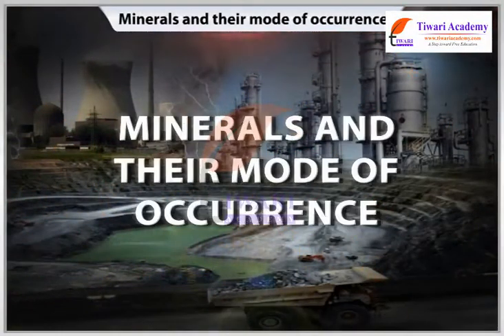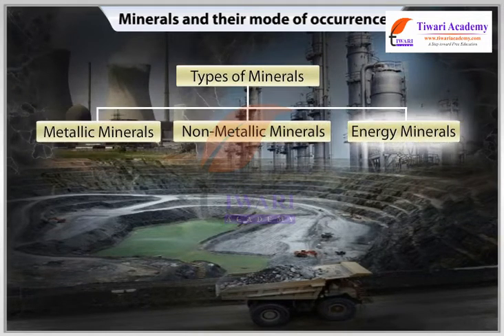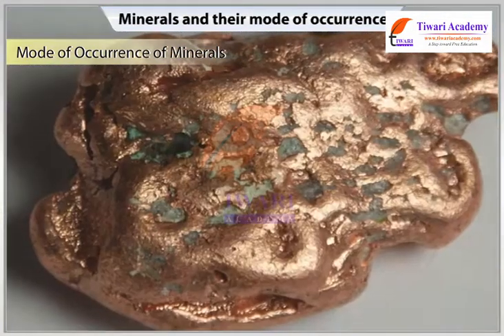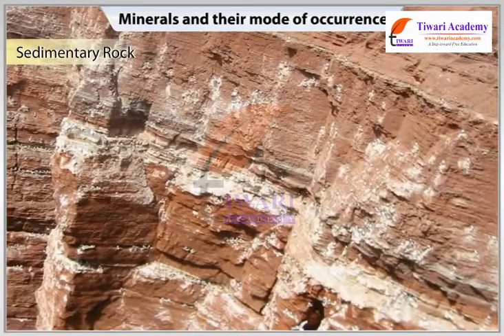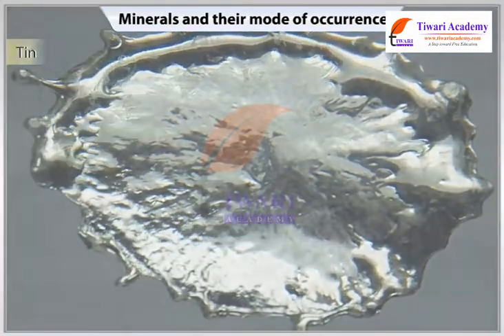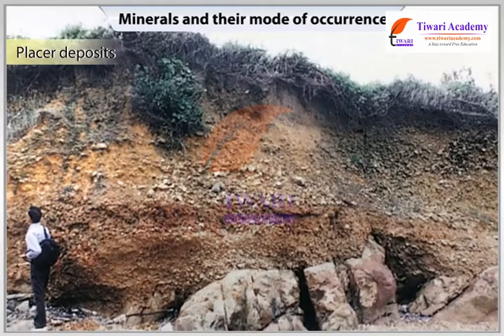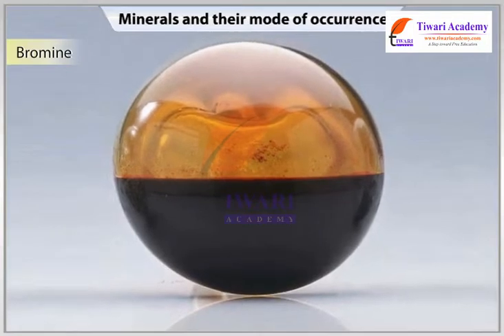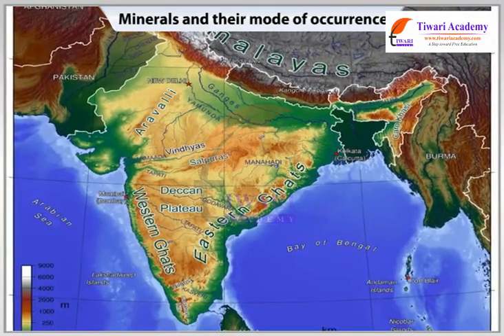Minerals and Energy Resources - Minerals and their Mode of Occurrence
Class 10 Social Science Geography Chapter 5 Minerals and Energy Resources - Minerals and their Mode of Occurrence. and download study material and solutions.